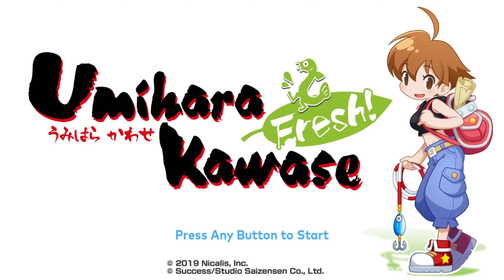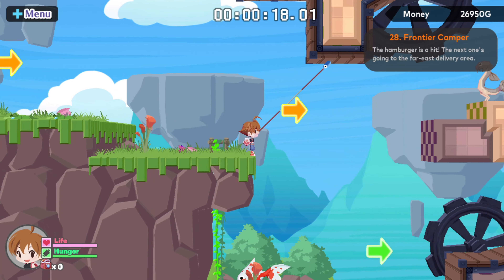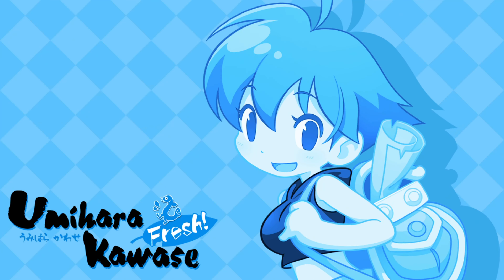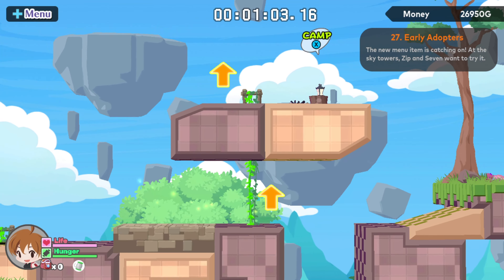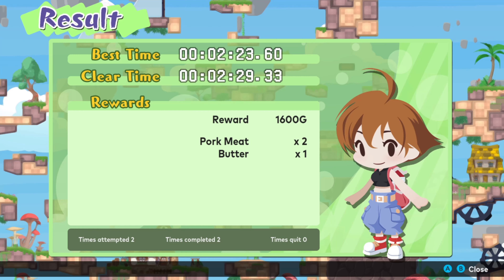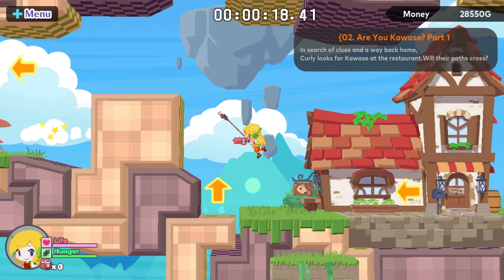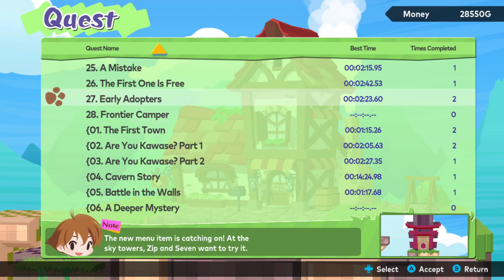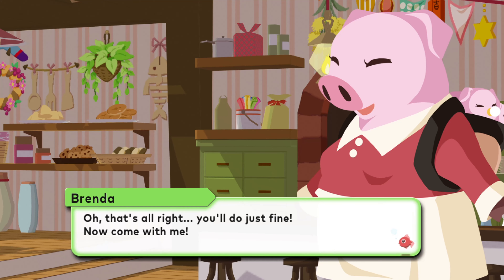Umihara Kawase Fresh! Quick Play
Kawase finds herself in a town that's look identical to one she dreamt of as a child. Now, the townsfolk demand she cooks their brethren so they can feast upon them so why does this game look incredibly cute and have a soundtrack featuring the totino's song?